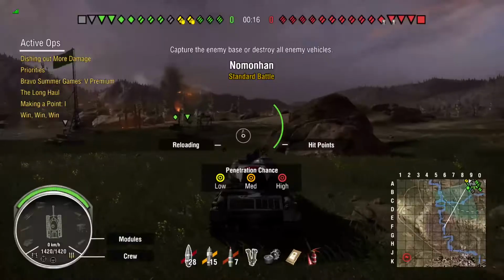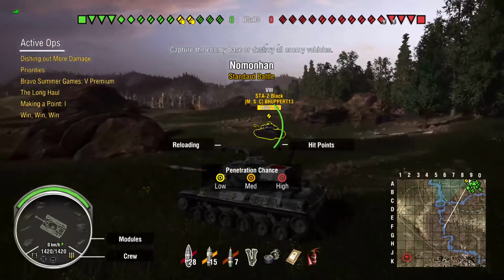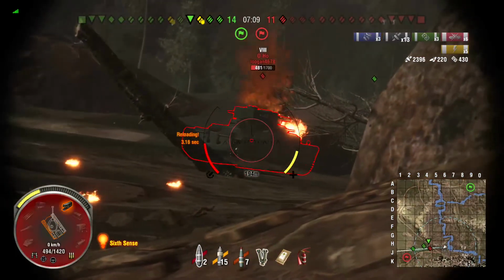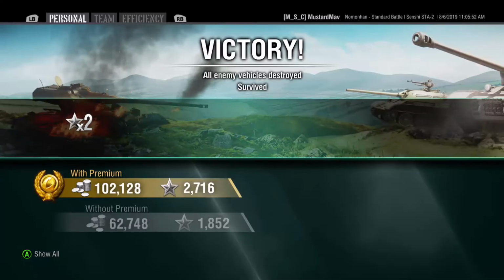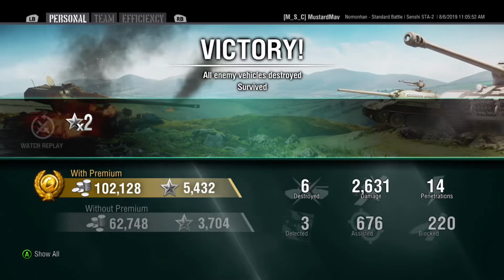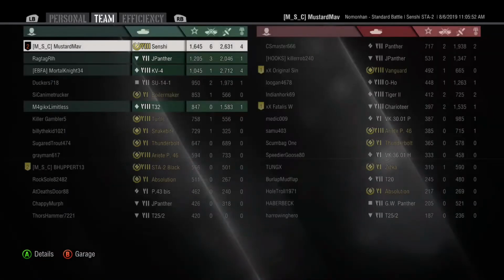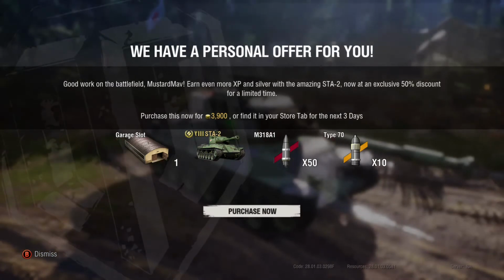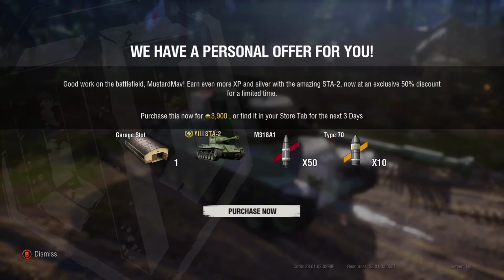Sushi Anyone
Back on Nomonhan in my Sushi!  Let's take the 4line and win the game...will it be enough to win the game and get an ace?  Well you have to watch, and find out!!